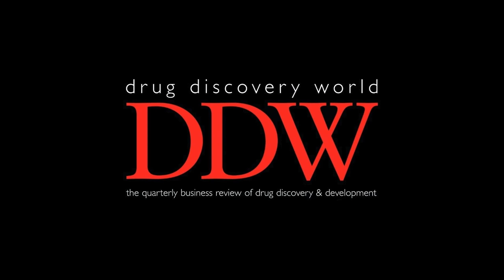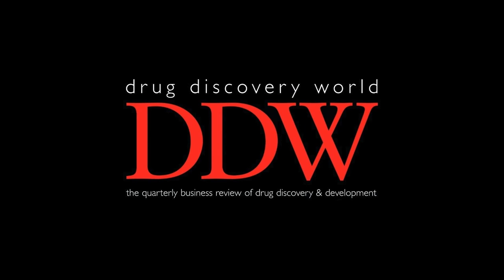The Use of Next-Generation Sequencing in Drug Development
This episode summarises some of the technical and regulatory challenges posed by next-generation sequencing technologies and the efforts being made to address them.

 Next-Generation Sequencing is moving quickly from early research into the regulated domains of drug development, diagnostic development, and clinical decision-making.

 Next-generation sequencing (NGS) has moved from the realm of research into those of clinical development, drug approval and clinical diagnostics, as the cost has decreased and the reliability of the underlying technologies has increased. However, the process of translating raw reads into reliable genotypes is still subject to much variability. This variability presents a challenge when using NGS in the regulated domain of the drug development process.

 This article was written by Keith Nangle &amp; Mike Furness